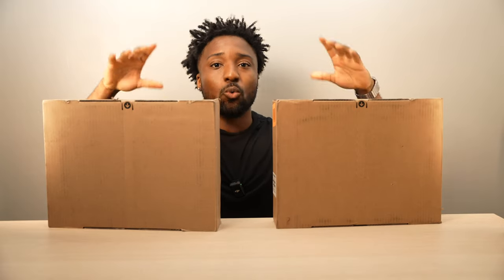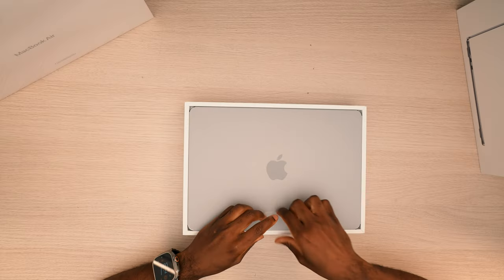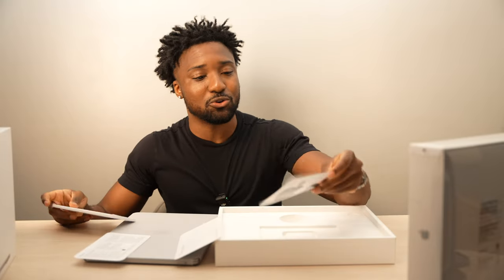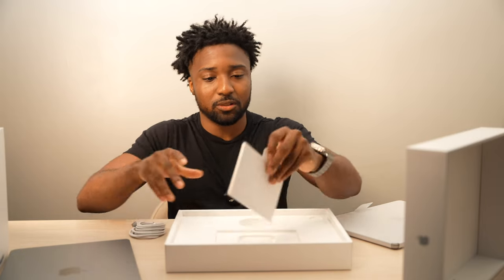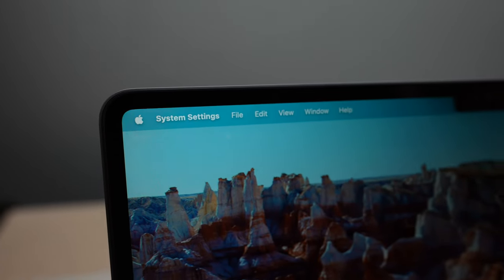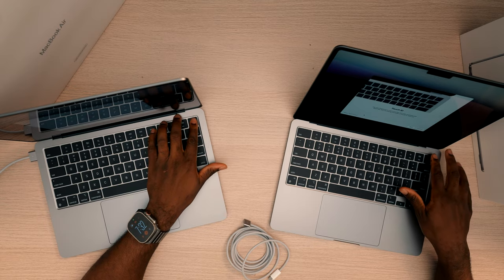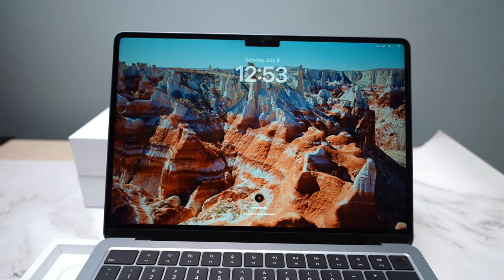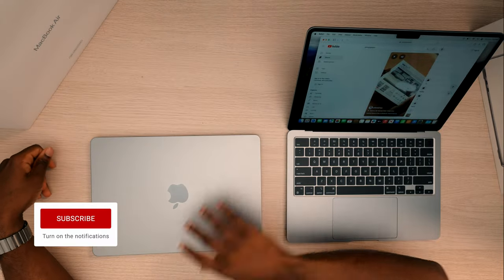Should you BUY Apple Refurbished or New?! | Worth the Savings?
Is Apple Cerfered Refurbished worth buying and how does it compare to brand new from Apple.

Best Deals Links 🔗 🛒

M3 MacBook Air for $899 on Amazon

M2 MacBook Air for $899 on Amazon

Recommended videos

FUSION New Wallpaper Pack